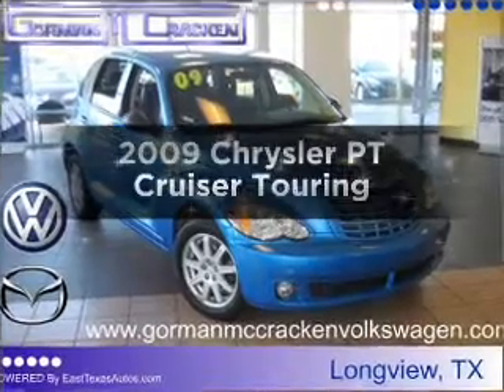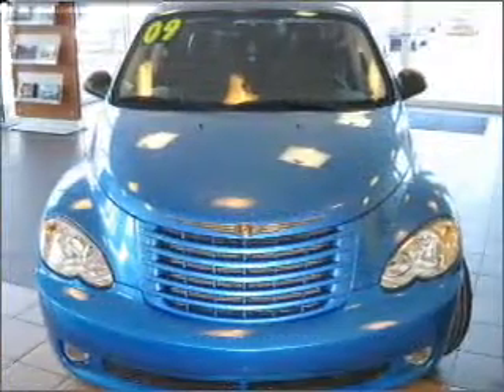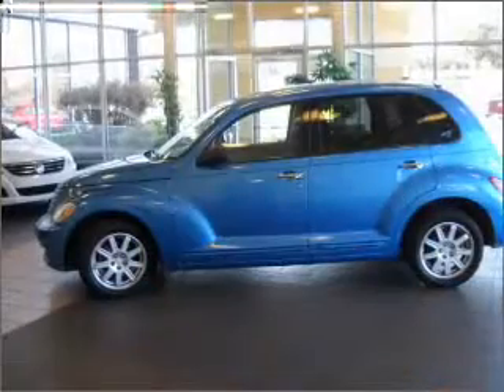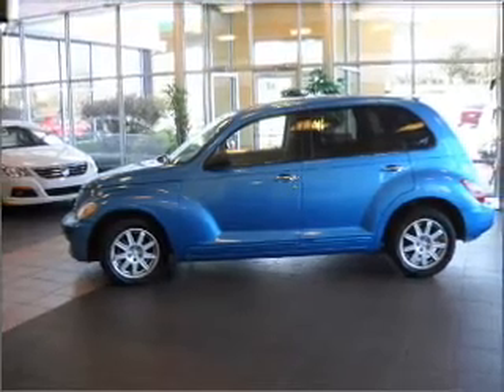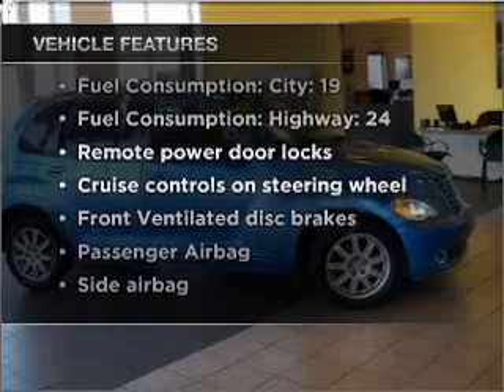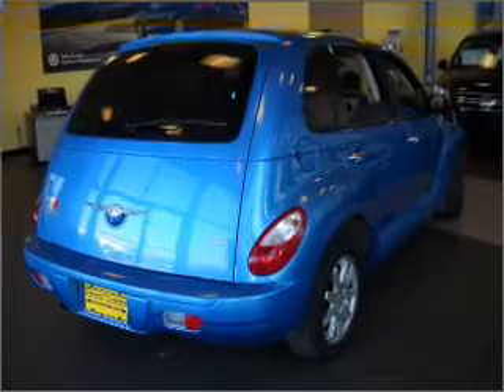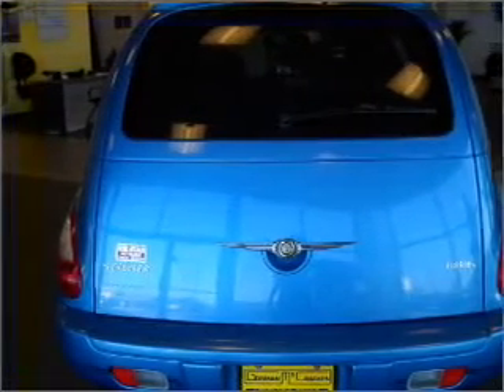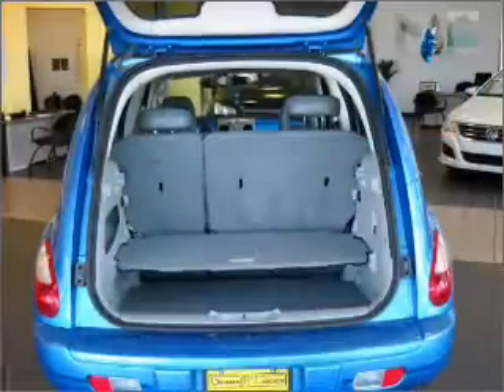2009 Chrysler PT Cruiser - Longview TX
Year: 2009
Make: Chrysler
Model: PT Cruiser
Trim: Touring
Engine: 2.4 liter inline 4 cylinder 16 valve
Transmission: 4-Speed Automatic
Color: Blue
Mileage: 37504
Address:
800 East Hwy 31